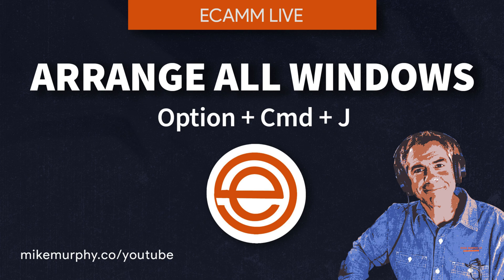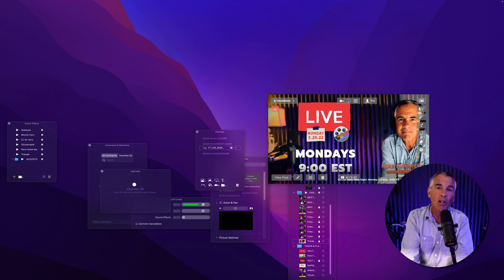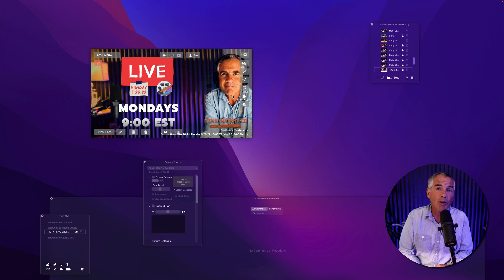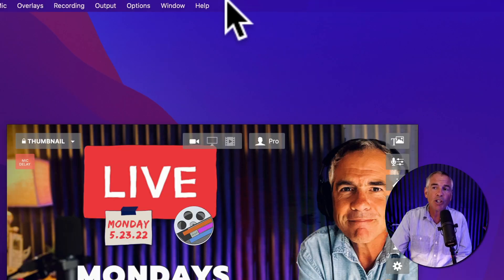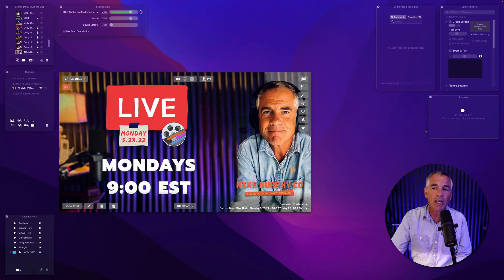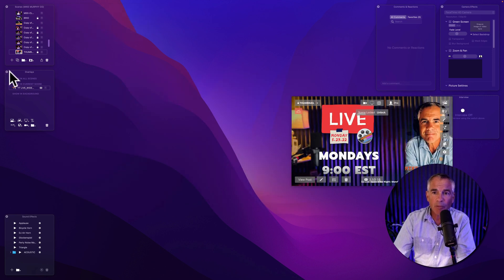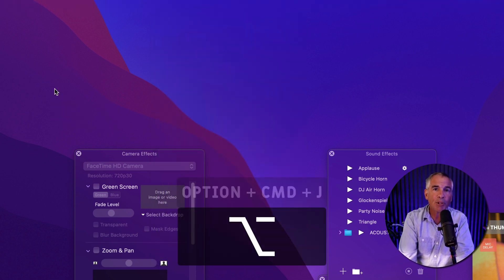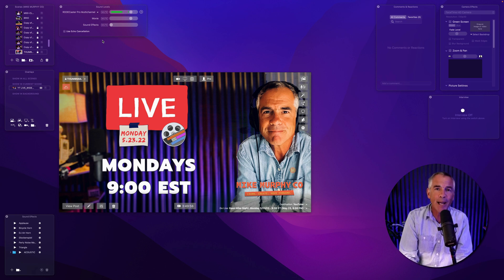Ecamm Live: How To Arrange All Windows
This tutorial will show you how to clean up your Ecamm Live workspace by using ‘Arrange All Windows’ which will show all Utility Windows (except the Network Camera) and place them in the default position.

Why use Arrange All Windows?
It is a fast way to ‘reset’ and clean up your Ecamm Live production environment so you can improve your Livestream experience by keeping your production clean and organized.

Keyboard Shortcut:Option + Command + J

How To Arrange All Windows in Ecamm Live
The easy way is to use the keyboard shortcut Option + Command + J or,
Go to the top menu and click on ‘Windows’
Click on ‘Arrange All Windows’
Utility Windows will be arranged neatly in their default position
All default utility windows will be visible even if closed them previously